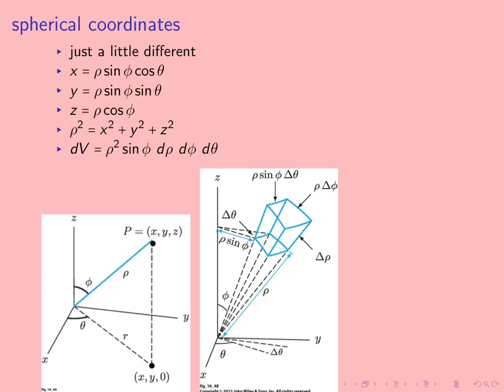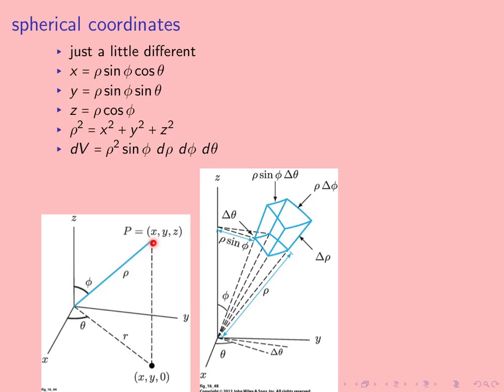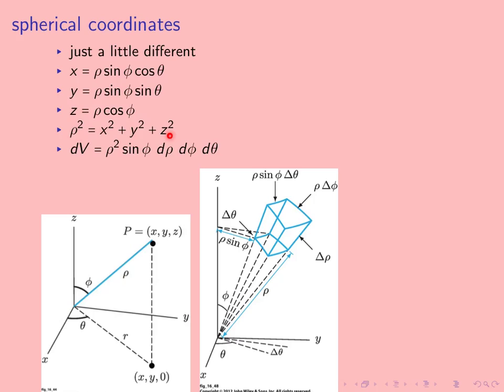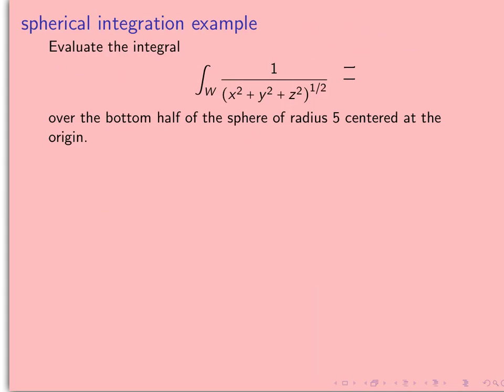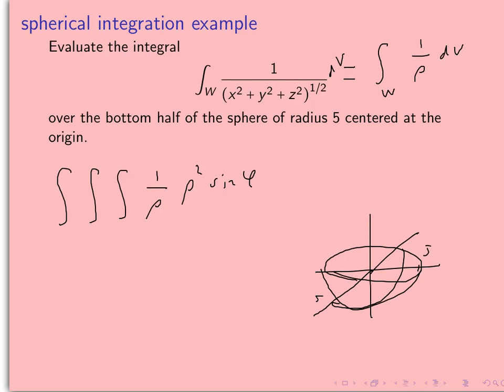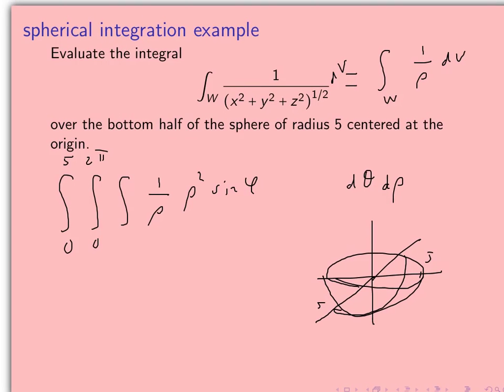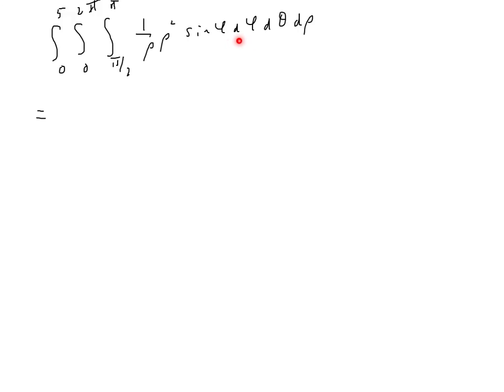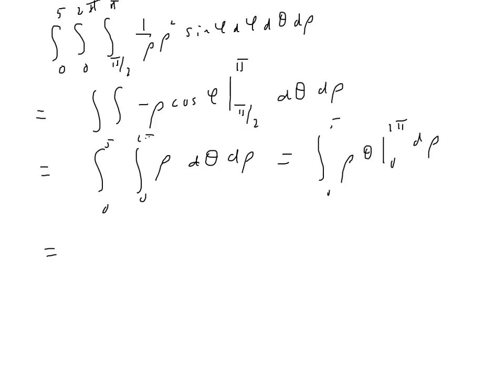16.5 spherical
16.5 spherical